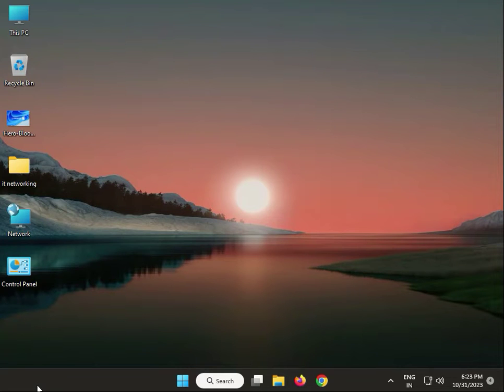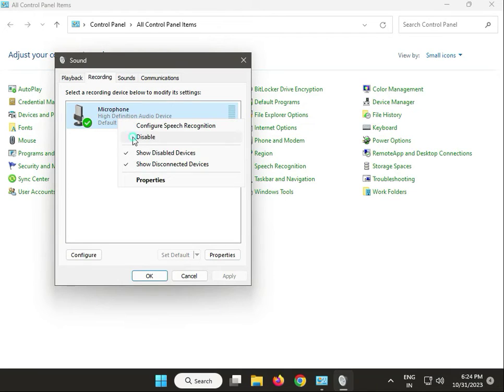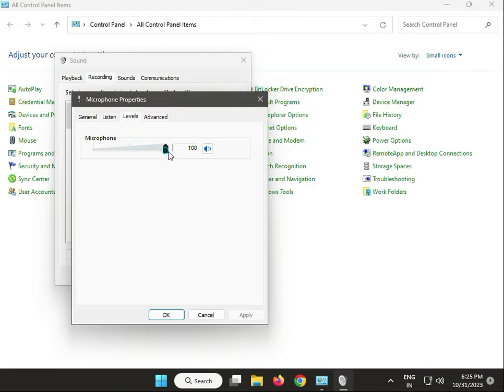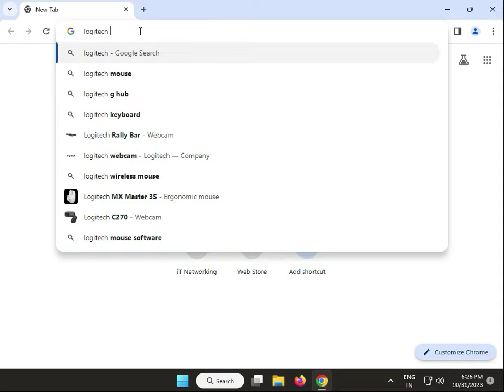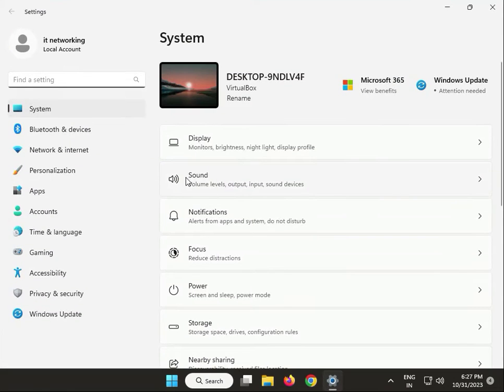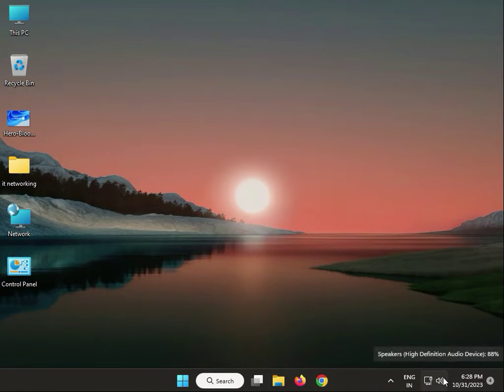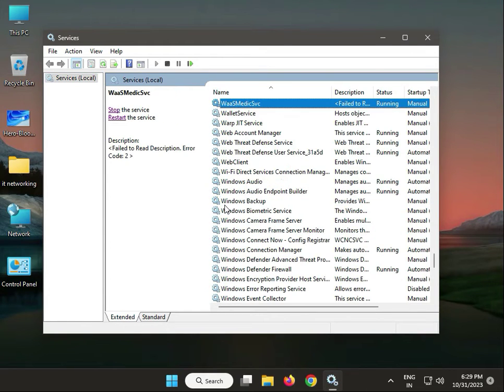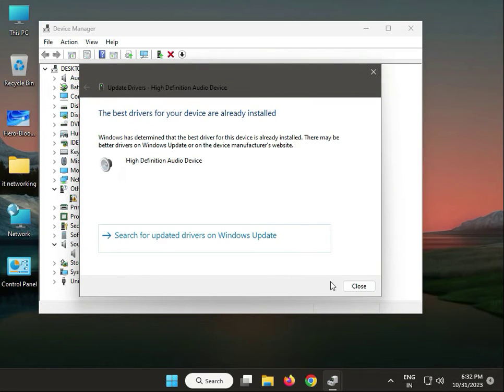how to Fix Logitech Logitech Zone Vibe 100 Mic Not Working windows 11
sfc /scannow